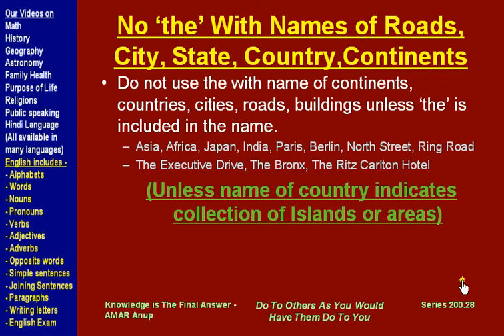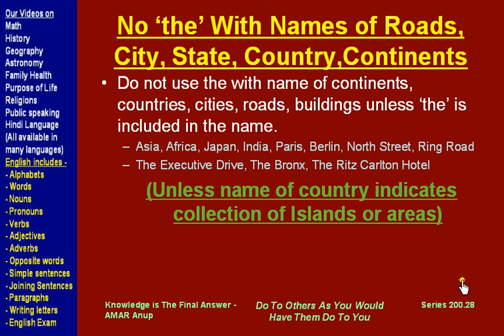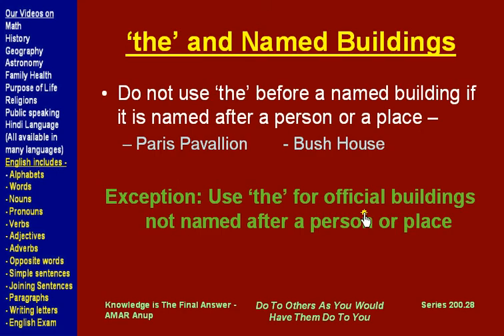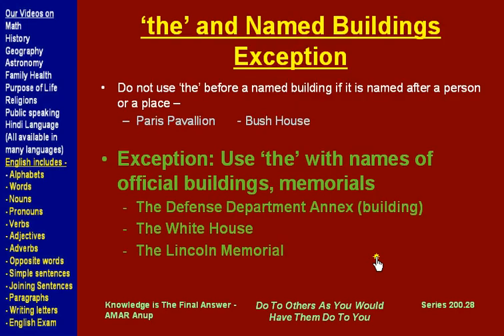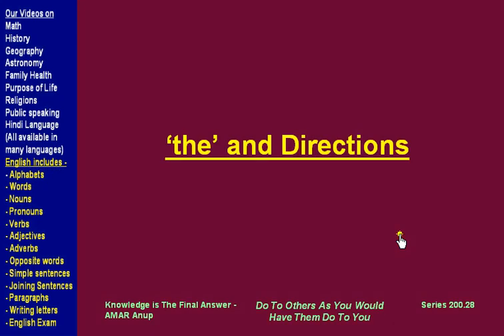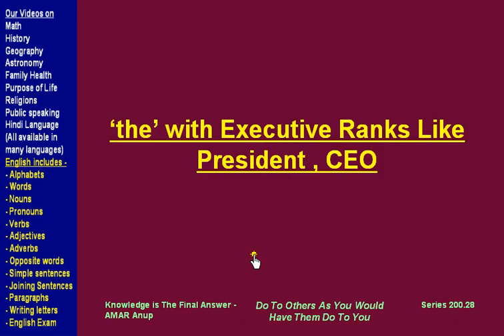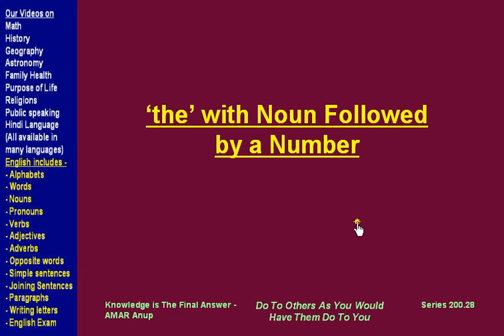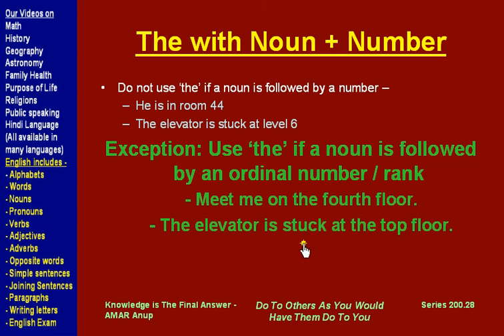'the' -When and where to use 'the' - Part 2 of 5 - English - From Savitri Global School from Ajmer